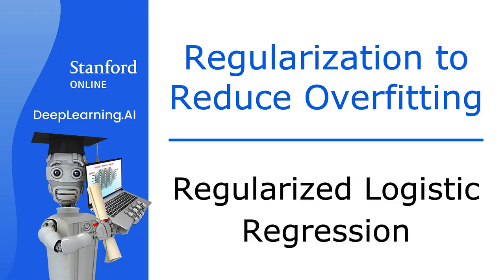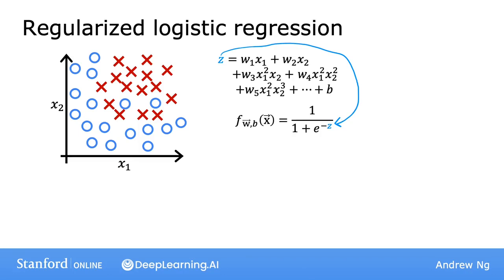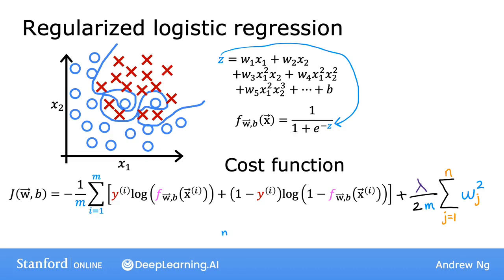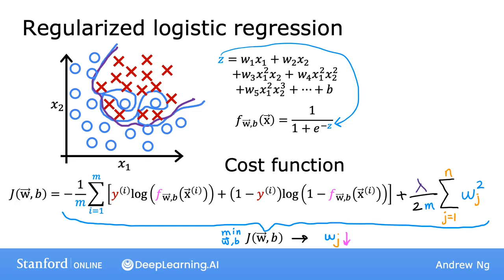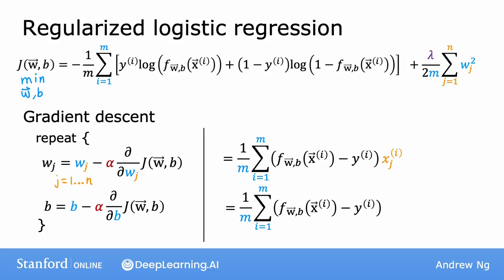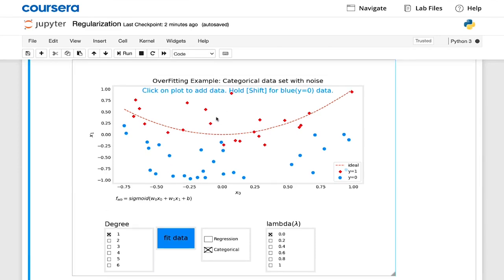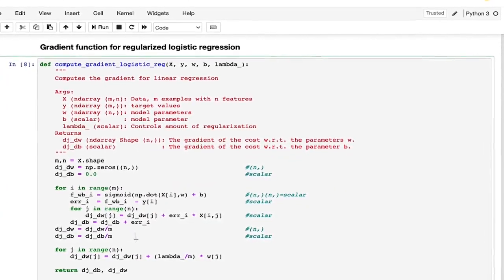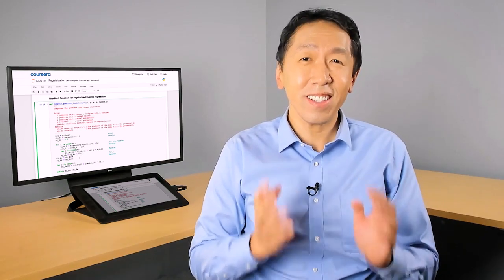41.Regularized logistic regression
In this video, you see how to implement regularized logistic regression. Just as the gradient update for logistic regression has seemed surprisingly similar to the gradient update for linear regression, you find that the gradient descent update for regularized logistic regression will also look similar to the update for regularized linear regression. Let's take a look. Here is the idea. We saw earlier that logistic regression can be prone to overfitting if you fit it with very high order polynomial features like this. Here, z is a high order polynomial that gets passed into the sigmoid function like so to compute f. In particular, you can end up with a decision boundary that is overly complex and overfits as training set. More generally, when you train logistic regression with a lot of features, whether polynomial features or some other features, there could be a higher risk of overfitting. This was the cost function for logistic regression. If you want to modify it to use regularization, all you need to do is add to it the following term. Let's add lambda to regularization parameter over 2m times the sum from j equals 1 through n, where n is the number of features as usual of wj squared. When you minimize this cost function as a function of w and b, it has the effect of penalizing parameters w_1, w_2 through w_n, and preventing them from being too large. If you do this, then even though you're fitting a high order polynomial with a lot of parameters, you still get a decision boundary that looks like this. Something that looks more reasonable for separating positive and negative examples while also generalizing hopefully to new examples not in the training set. When using regularization, even when you have a lot of features. How can you actually implement this? How can you actually minimize this cost function j of wb that includes the regularization term? Well, let's use gradient descent as before. Here's a cost function that you want to minimize. To implement gradient descent, as before, we'll carry out the following simultaneous updates over wj and b. These are the usual update rules for gradient descent. Just like regularized linear regression, when you compute where there are these derivative terms, the only thing that changes now is that the derivative respect to wj gets this additional term, lambda over m times wj added here at the end. Again, it looks a lot like the update for regularized linear regression.